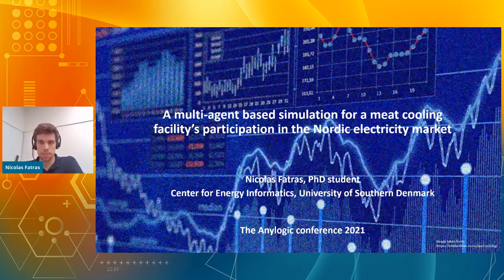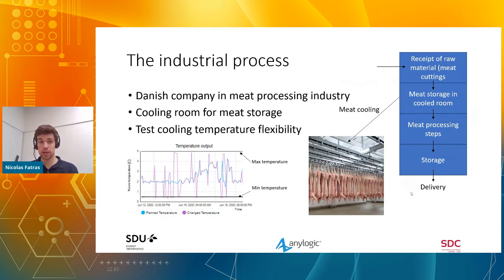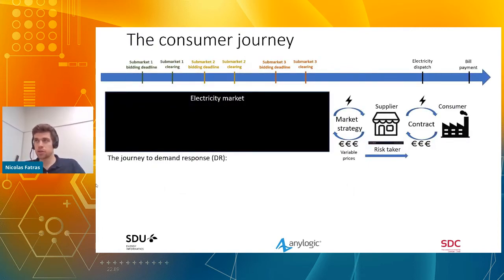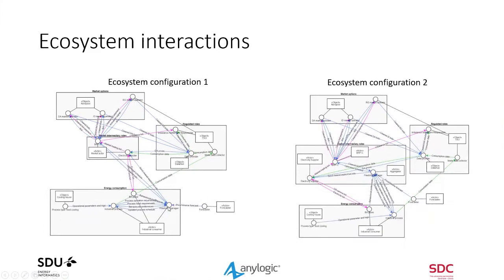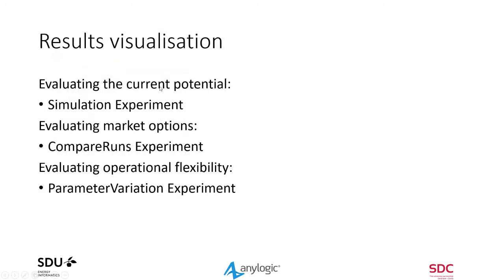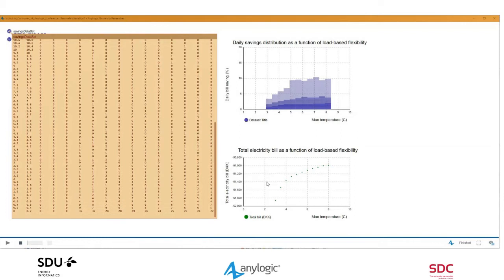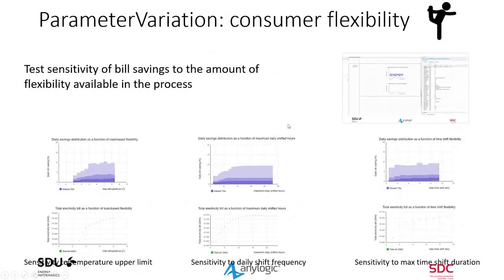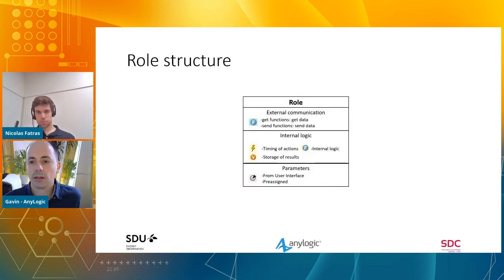A Multi-agent Simulation for Meat Cooling Facility’s Participation in the Nordic Electricity Market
At the University of Southern Denmark, an experiment applying AnyLogic simulation software showed how electricity costs could vary using demand response. Savings in electricity could be made by comparing different factors and parameters and focusing on a single industrial consumer.

The presented work is based on the modeling framework developed at the SDU Center for Energy Informatics.
For references to the modeling framework, please refer to the following papers:
— Business ecosystem architecture development: a case study of Electric Vehicle home charging”, Ma et al. (2021)
— A generic agent-based framework for modeling business ecosystems: a case study of electric vehicle home charging, Værbak et al. (2021)